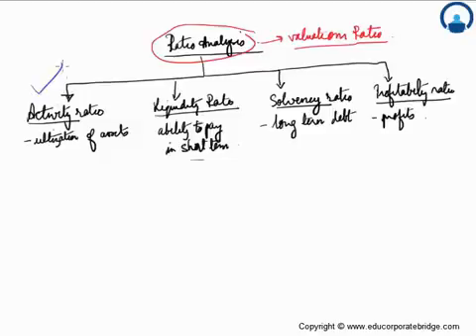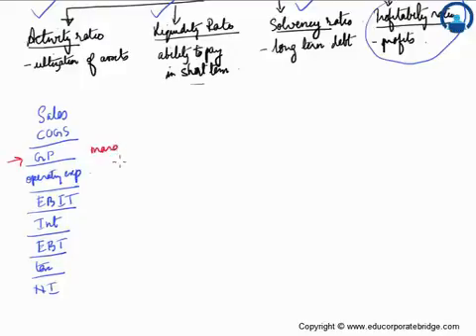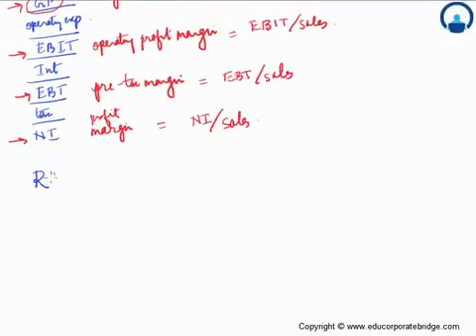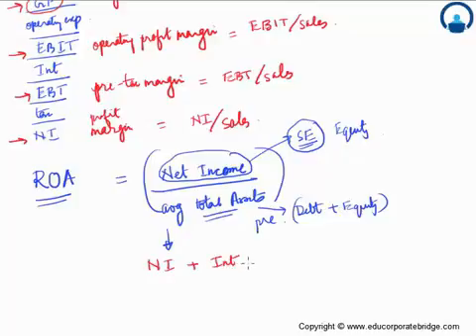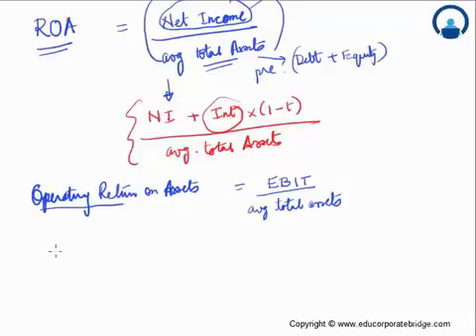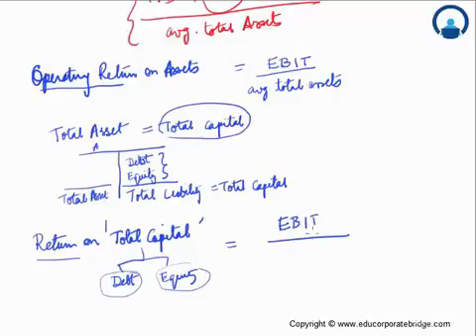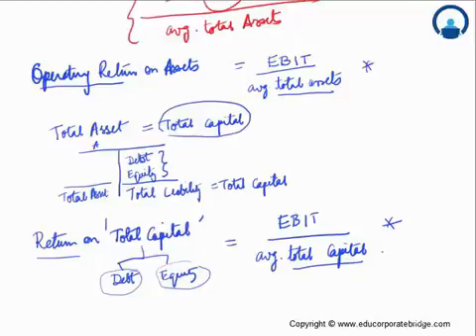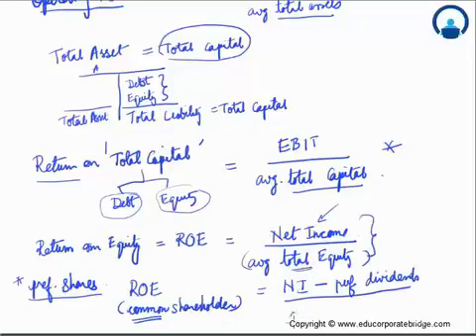104 Profitability Ratios